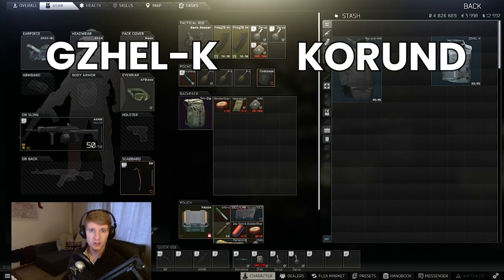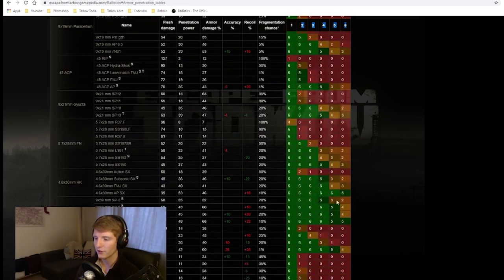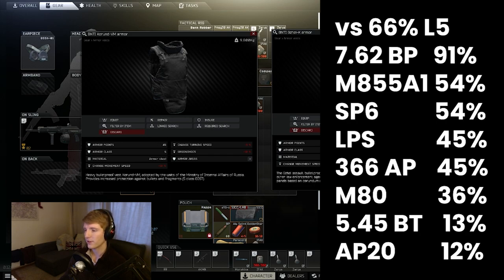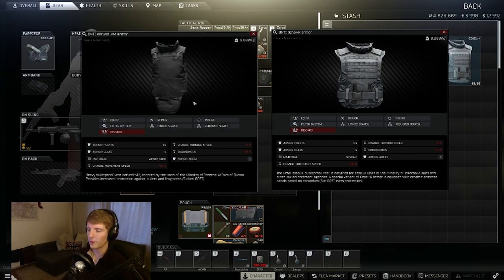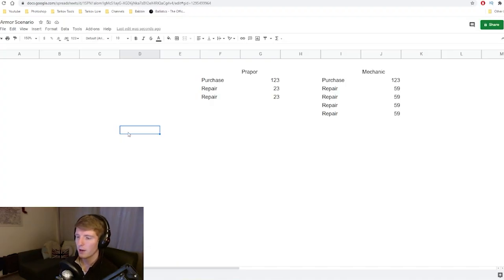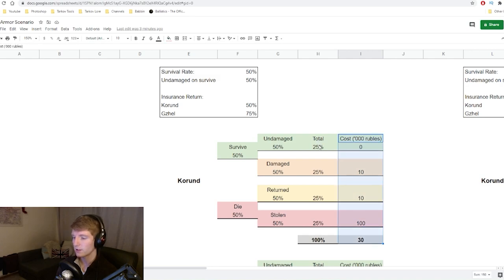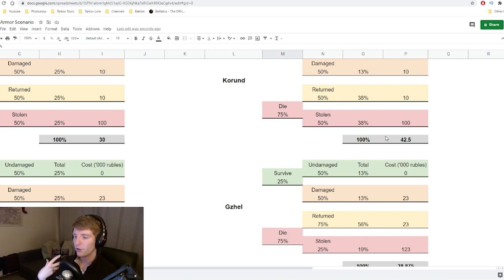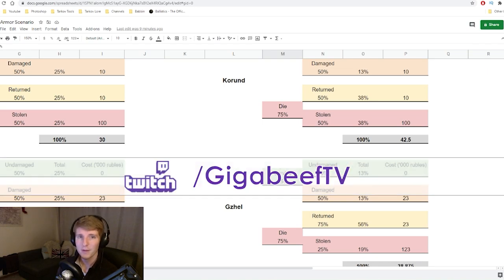Korund or Ghzel? Budget level 5 armor deep dive!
Today we take a look at the two entry level budget tier 5 armors in EFT, which are the Gzhel and the Korund VM.

We'll be looking at all the factors that make up both of these armors such as material, durability, repairability (with Gzhel repair through Prapor or Mechanic), as well as some thoughts about insurance and the return rate of your kits and why the Korund armor is more likely to be stolen.

Tier 5 is an important class due to its ability to absorb multiple shots from midtier rounds, and as such is a staple of any mid-tier player looking to up  their protection. Starting with the budget choices of the Gzhel or the Korund  is a popular choice, but which is better will depend on your playstyle and progress in the wipe, amongst others.

**THE PRICES WERE CHANGED SLIGHTLY IN 12.9 - This was recorded pre-patch, but the principles remain the same